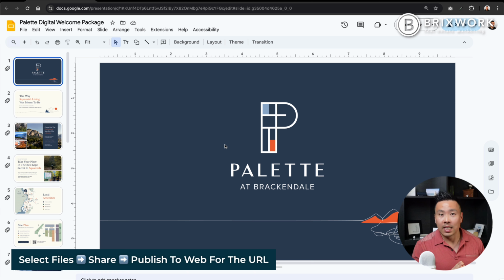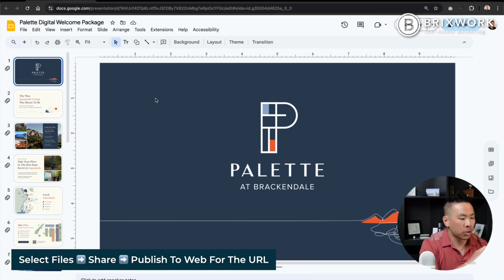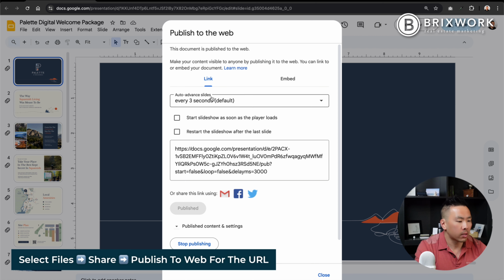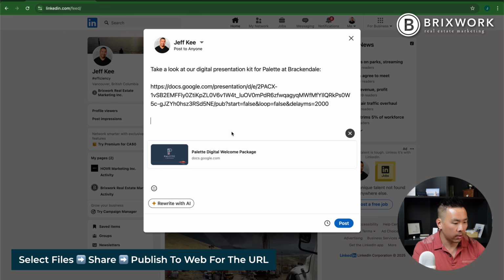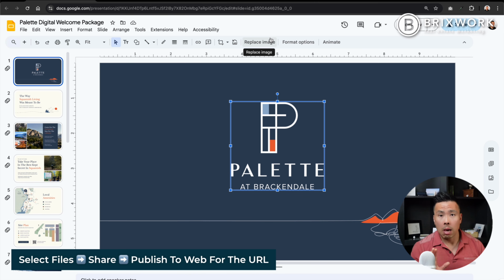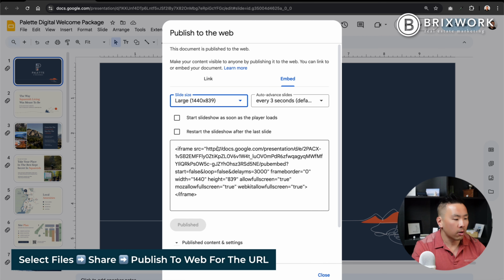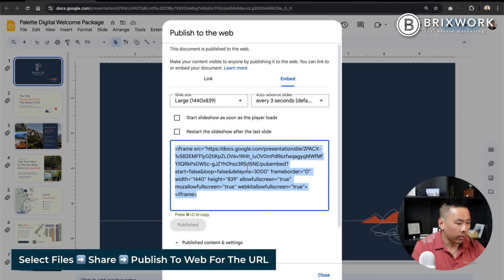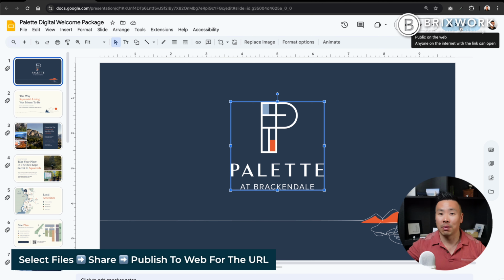Publish and Share Your Google Slides Presentation to Buyers & Sellers Like a Keynote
How to properly share (email or text) and embed (website, blog posts) your newly designed real estate presentation on Google Slides:
- Listing Presentations
- Buyers Guides
- Presale / New Home Info Kits
- Agent/Team showcase